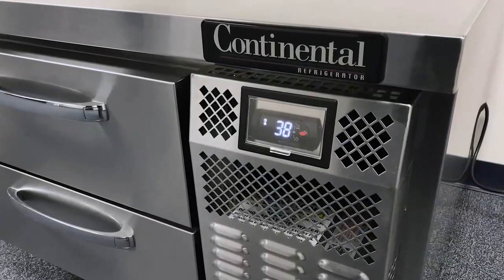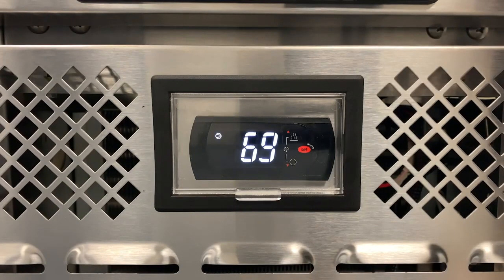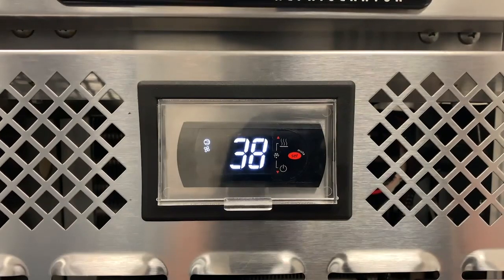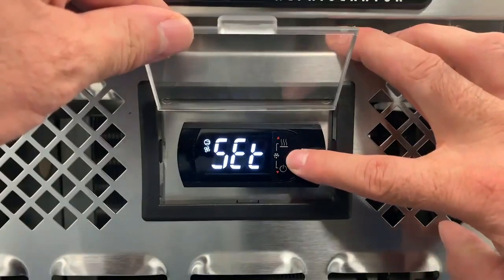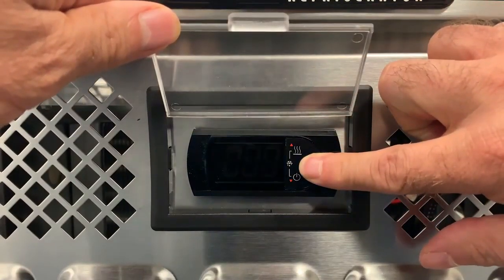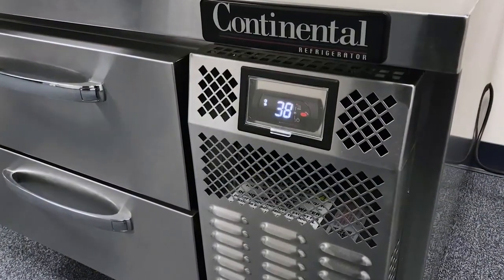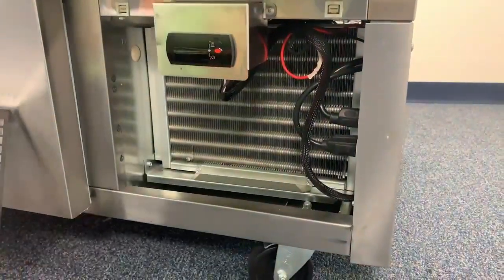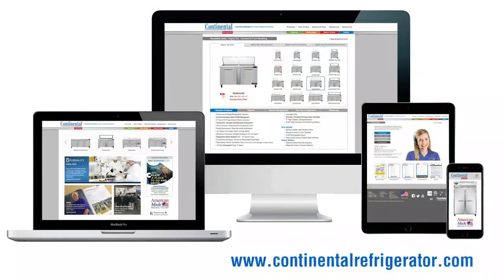Start Up and Electronic Control System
Established in 1989, we are one of the leading commercial food-service refrigeration manufacturing companies in the USA. Continental Refrigerator has earned a reputation for innovation and excellence through our commitment to teamwork, technology-focused product strategies and to our policy of always placing customer satisfaction above all else. Our products are American-made and engineered for food safety, optimal performance and built to last.

The team at Continental Refrigerator takes pride in the products they sell and in knowing what their customers demand. They embrace it as a philosophy for their operations and planning. They know the “real world” operations of commercial kitchens and build that knowledge into every unit they make.

Our Product Line

Our full line of Reach-In Refrigerators, Freezers and Warmers has been refined and expanded to include over 2500 models. Our product line also includes: Worktop & Undercounters; Sandwich Units; Base Models; Pizza Preparation Tables; Griddle Stands; Milk Coolers; Bottle, Keg & Back Bar Coolers; Glass & Plate Chillers; Reach-Ins & Pass-Thrus; Roll-Ins & Roll-Thrus; and Fish Files

In addition to the food service industry, Continental Refrigerator markets worldwide to businesses whose cooling requirements are very demanding, such as: scientific, pharmaceutical, maritime and government sectors.

To meet our customer's immediate needs, we maintain a large product mix of inventory in our corporate warehouse located in Bensalem, PA and in our other warehouses across the US: Phoenix, AZ; Fullerton, CA; Miami, FL; Atlanta, GA; Elk Grove Village, IL; Indianapolis, IN; Lansing, MI; St. Louis, MO and Haltom City, TX.